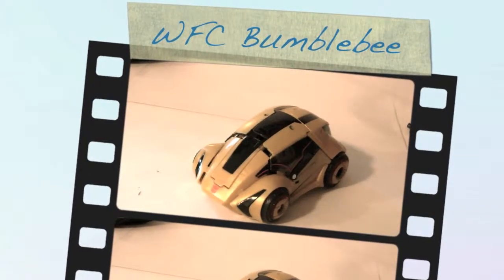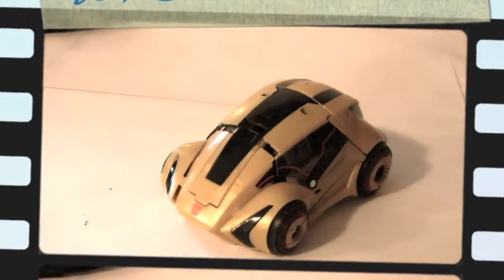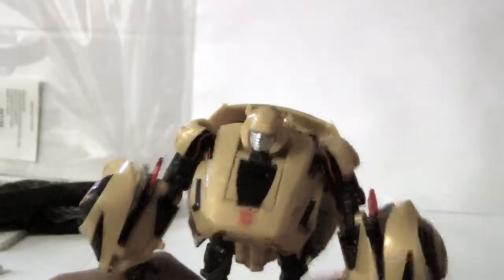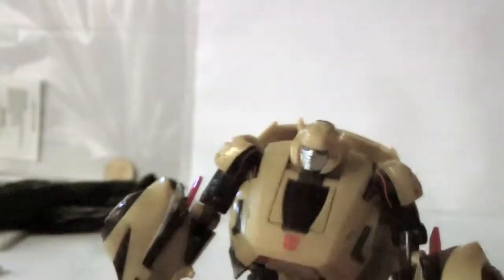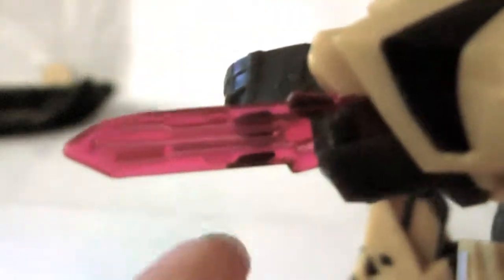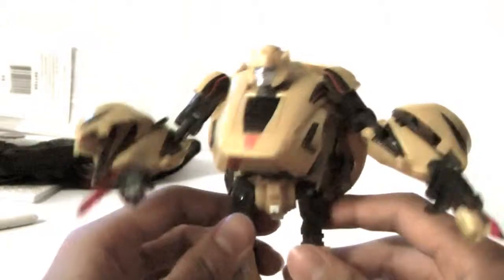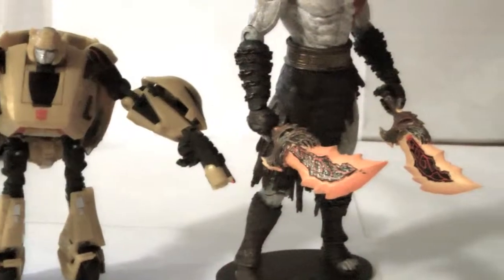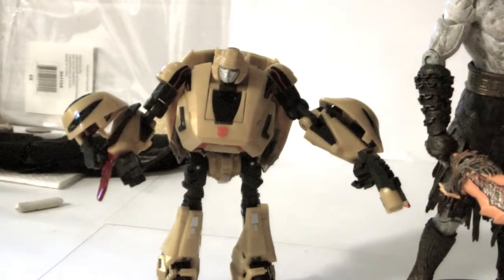Transformers WFC Bumblebee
My Review of Transformers WFC bumblebee